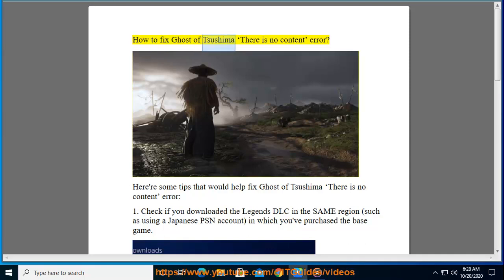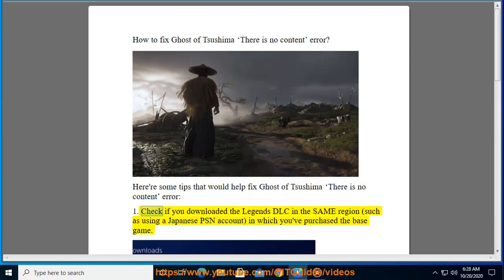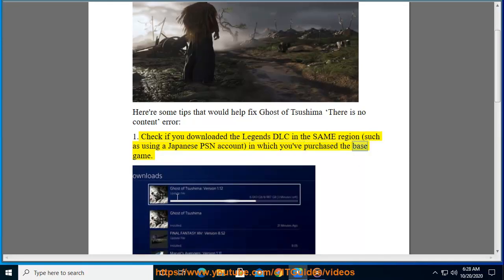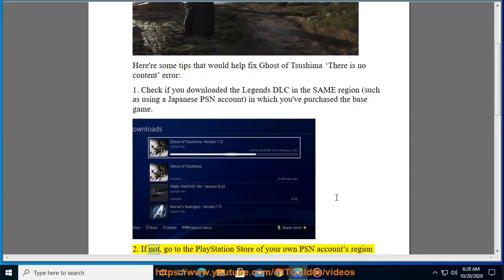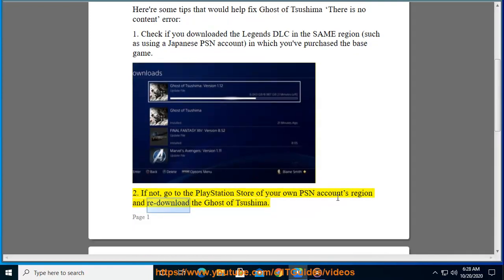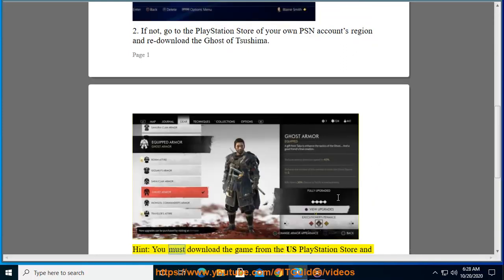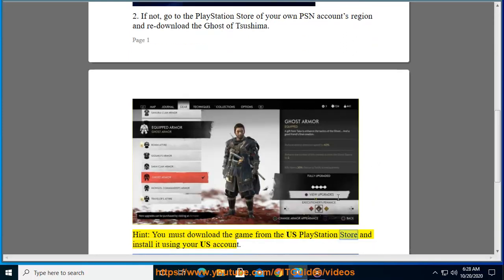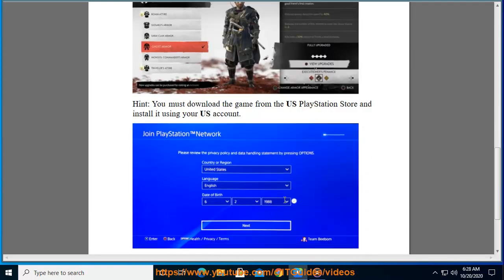Fix Ghost of Tsushima ‘There is no content’ error on PlayStation 5/4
Here's how to Fix Ghost of Tsushima ‘There is no content’ error on PlayStation 5/4.